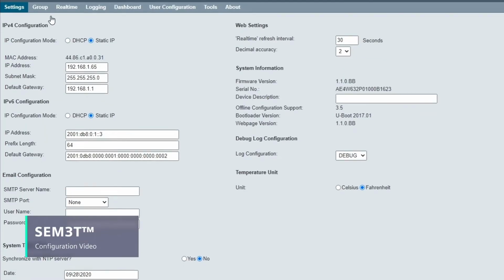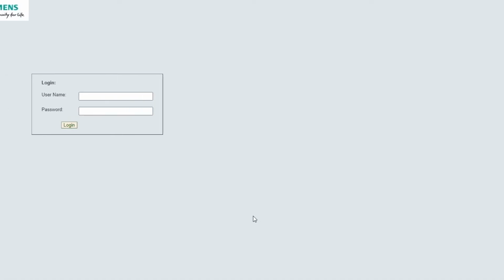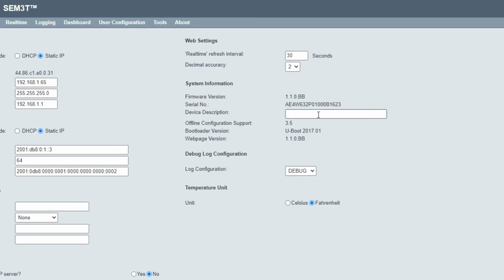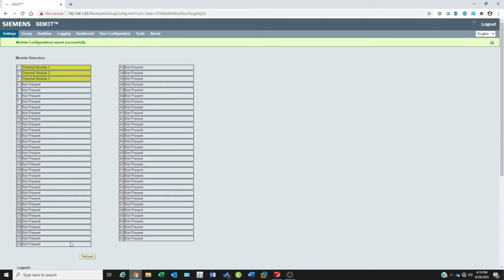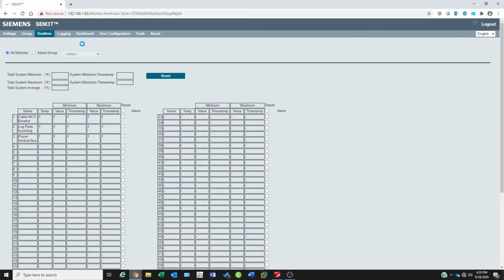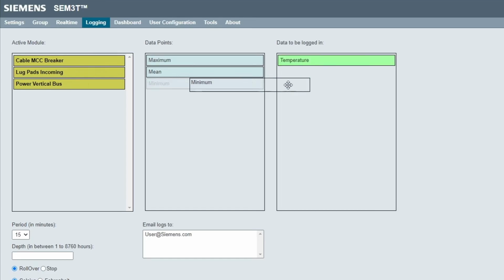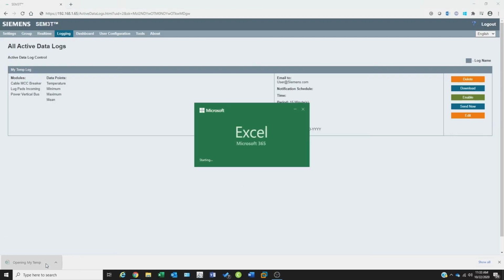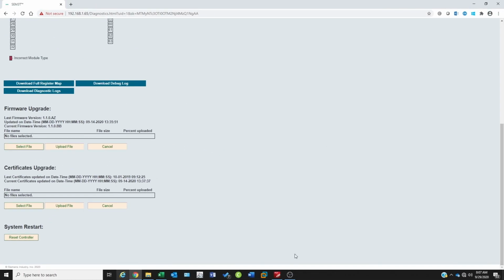How-to configure the SEM3T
Video highlighting the process to configure the Siemens SEM3T